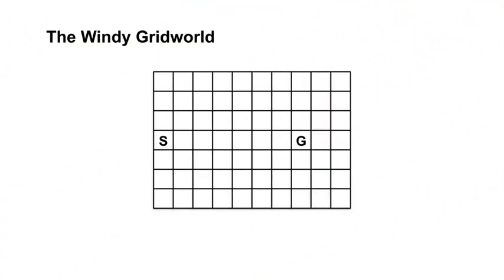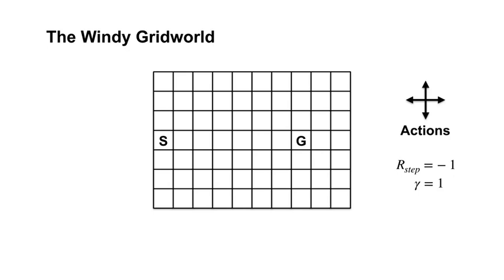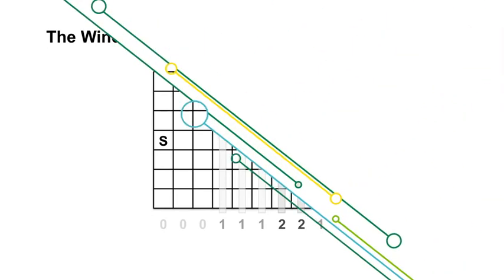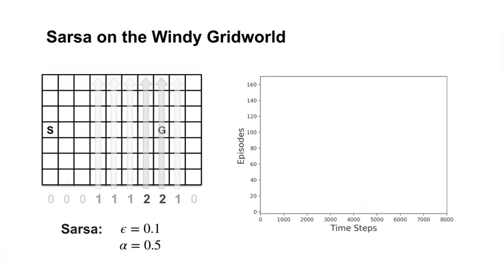15 Sarsa in the Windy Grid World